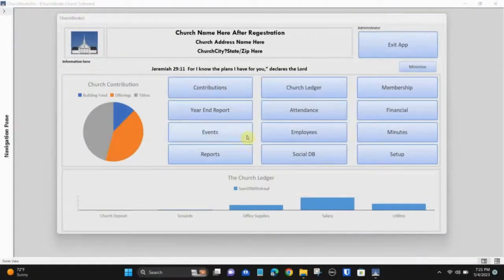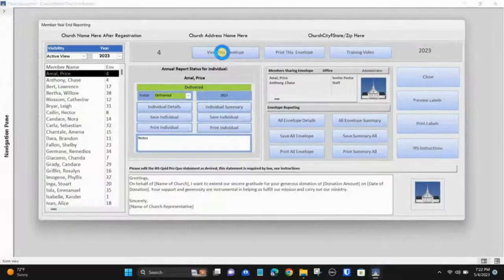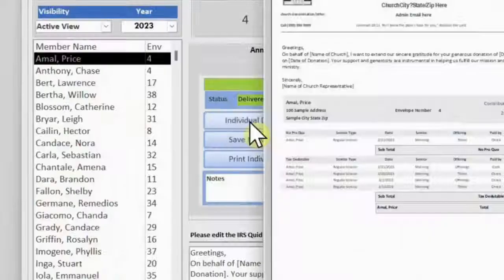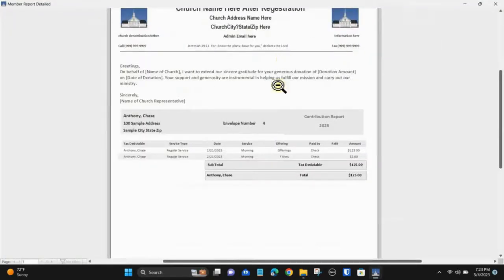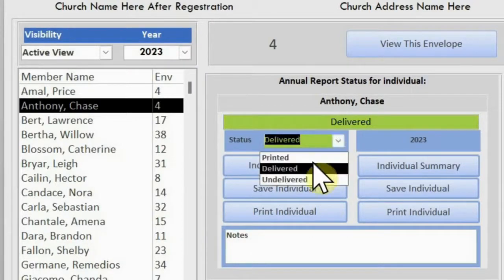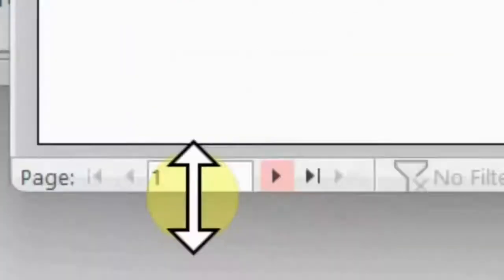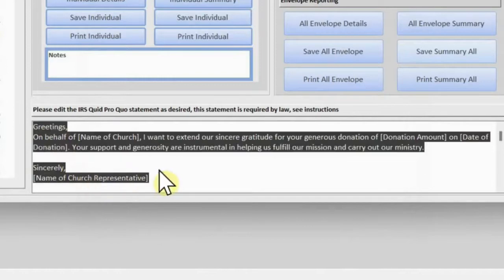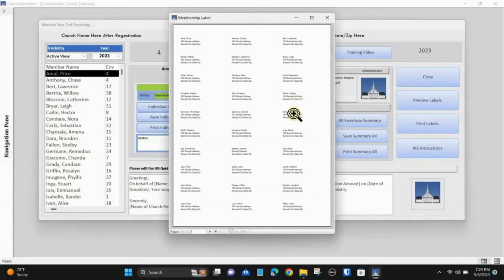Church Year End Reporting | A Quick Guide To Church Member’s Reports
Get ready for church year-end reporting made simple! In this step-by-step ChurchBooks3 tutorial, you’ll learn how to print annual contribution statements, member directories, and detailed giving reports — all in minutes.

ChurchBooks3 helps you manage year-end reports, member contributions, and IRS-compliant giving statements without stress. Whether you’re a pastor, treasurer, or administrator, this guide walks you through everything from generating envelope summaries to tracking print status and saving paper with summary reports.

✅ Print individual or combined member reports
✅ Create envelope summaries and address labels
✅ Simplify church recordkeeping for the new year

ChurchBooks3 — designed to make church accounting simple, accurate, and ministry-focused.

📌 Video Timeline

0:00 – Introduction – Accessing the Year-End Reports Module
0:05 – Overview of Church Year-End Reporting
0:10 – Printing Annual Statements by Envelope Number
0:15 – Printing the Entire Church Directory
0:22 – Viewing Combined Envelope Contributions
0:31 – Printing Reports by Selected Member or Envelope
0:36 – Annual Giving Report – Detailed View
1:05 – Viewing Individual Member Contribution Details
1:22 – Generating Reports for Second Members in a Shared Envelope
1:33 – Using the Summary Report to Save Paper
1:46 – Tracking Report Delivery with Print Status
2:09 – Printing Reports for the Entire Membership
2:28 – Generating Envelope Summary Reports for All Members
2:44 – IRS Requirement – Quid Pro Quo Statements for Donations Over $75
3:06 – Printing Address Labels for Year-End Reports
3:18 – Tutorial Conclusion